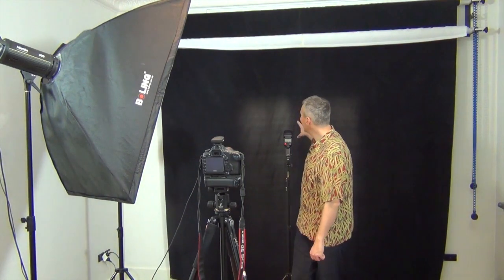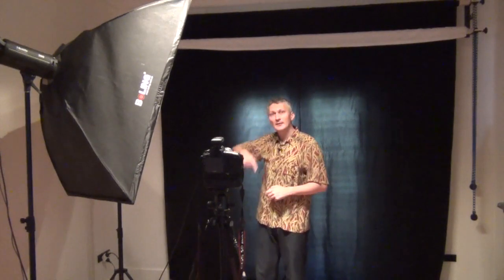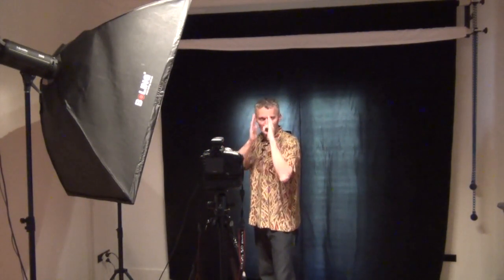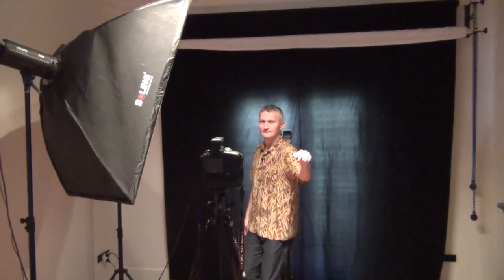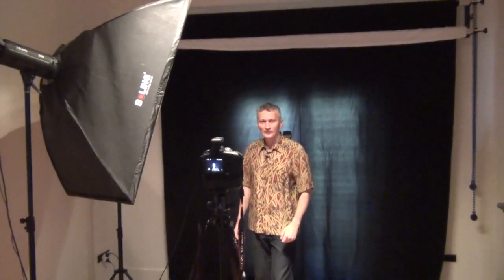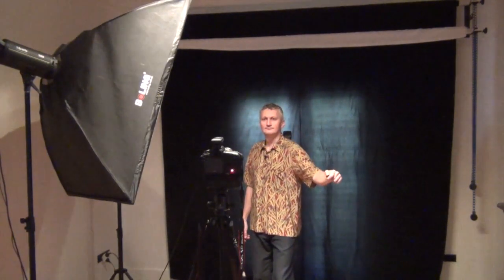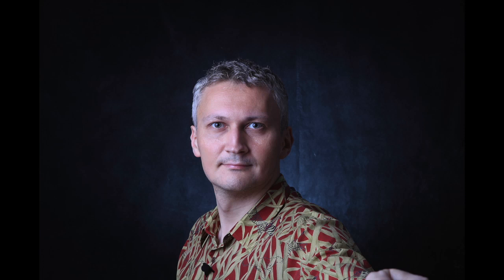Rembrandt style artistic portrait photography - light and colour photoshop tips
Rembrandt style artistic portrait photography - light and colour tips
I have been fascinated about this ole vintage look for a portrait. I have seen many professional photography competitions in my past and I have noticed that fact that making a portrait looking old in Rembrandt style is appreciated. This is not copying blindly the famous painter, it is just borrowing few visual language elements.

A good lesson for any artist photographer is to study art history and try to understand various approaches to beauty. I believe using elements of visual art from one domain to other can be successful, especially we are talking here about painting and photography as 2 different self standing artistic field.

I have noticed that the old vintage look can be easily achieved in post production either in Photoshop or Adobe Lightroom, where playing with the colour balance, white balance, contrast, exposure and few other basic controls is very easy. Also adding a bit of old dried paint texture can be done with photo shop by adding a soft light blending layer on top which borrows a specific texture , and blends it into an image. Please follow the video above for the detail how to do the photo shop post editing part.

Another aspect one needs to consider is also the Rembrandt lighting, as if the direction of light is not good, there is nothing you can do in post production. As a photographer I always ensure that the result form the camera is already an end result and I never rely of the post processing and editing step, as if the pictures is staffed up what happens after is useless. The Rembrandt lighting set up means one soft light at 45 degrees to one side of the model and above. The face is half lit and there is the light triangle cast by the nose to the shadowed cheek.